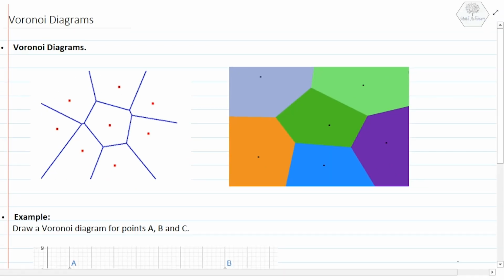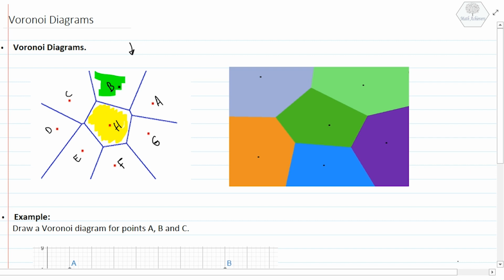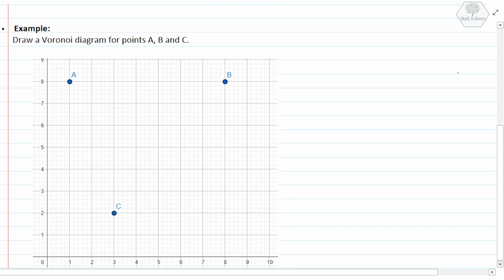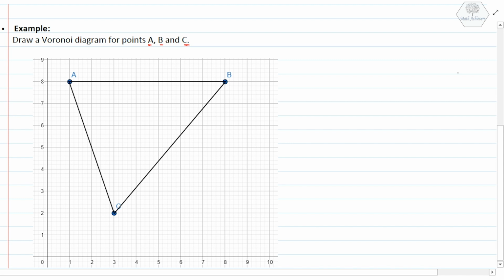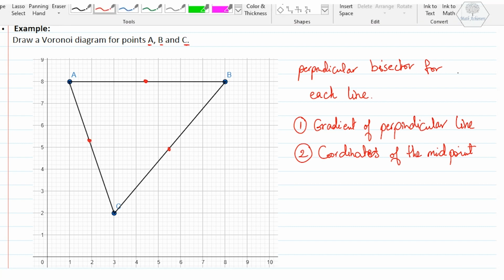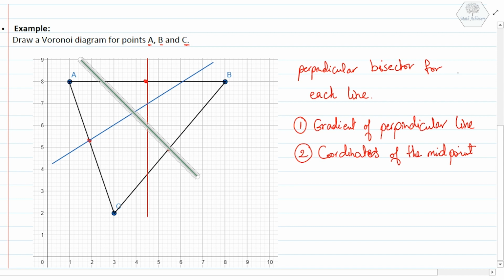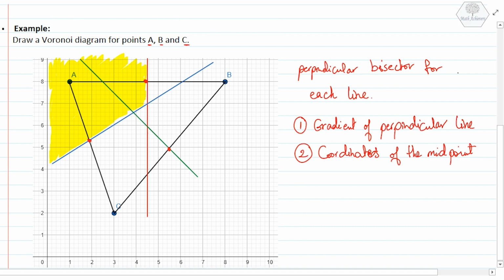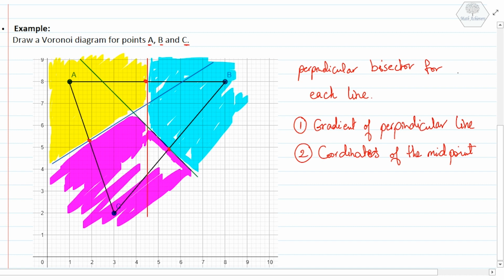7.1 Voronoi Diagrams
📘 IB Math – Voronoi Diagrams Explained | Full Guide + IB Questionbank Practice

In this video, we break down Voronoi Diagrams, a fascinating and unique topic from Chapter 7: Geometry & Modeling in IB DP Math Applications & Interpretations SL. You’ll learn what they are, how they work, and how to confidently solve IB-style questions involving them.

✅ You’ll learn:

What a Voronoi Diagram is and how it's constructed

Real-life applications of Voronoi diagrams in modeling

How to solve IB Questionbank problems involving regions, boundaries, and loci

How to interpret and sketch Voronoi regions

Tips for approaching unusual or diagram-based exam questions

IB DP Math Internal Assessment (from topic selection to structure and final review)
🔹 My students regularly boost their confidence and achieve a level 7

🎯 Unlock Your 7 in IB Math – with personal coaching from someone who marks the real exams.